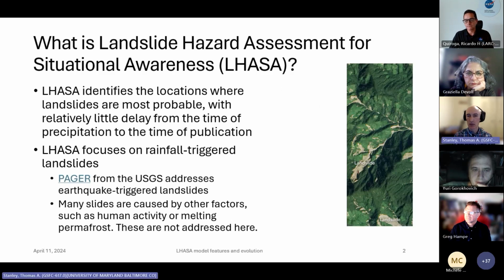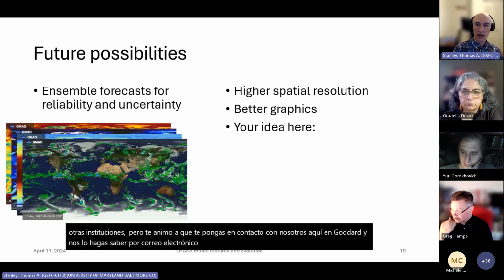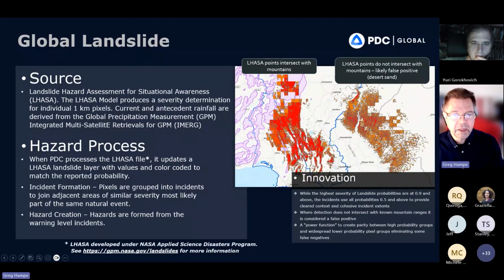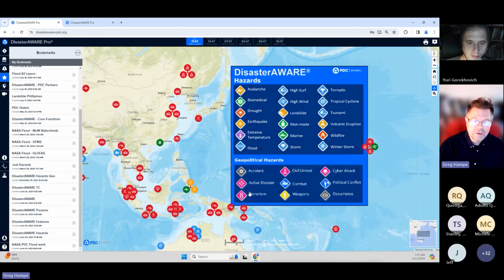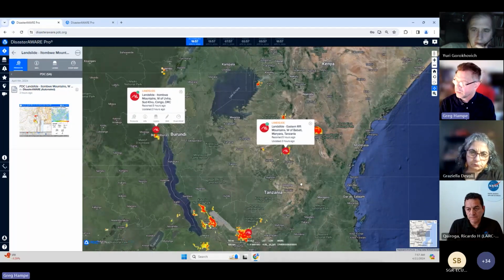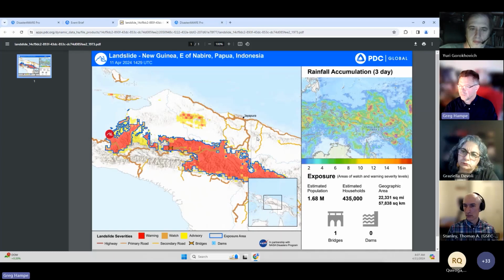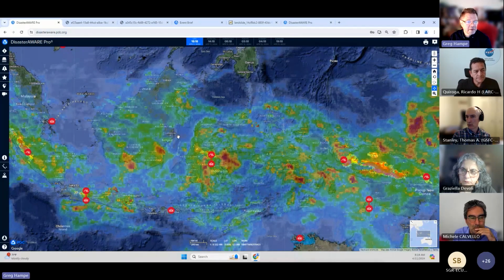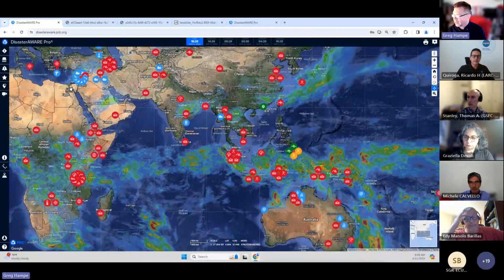LandAware webinar “Landslide Hazard Awareness – NASA & PDC cooperation to support decision-making”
Webinar “Landslide Hazard Awareness – NASA and Pacific Disaster Center cooperation to support decision-making” held on April 11, 2024.

Organizers:
Ricardo Quiroga: NASA Disasters Coordinator
Graziella Devoli: LandAware EC member/Norwegian Water Resources and Energy Directorate (NVE)

Presenters:
Thomas Stanley
Greg Hampe
Robert Emberson